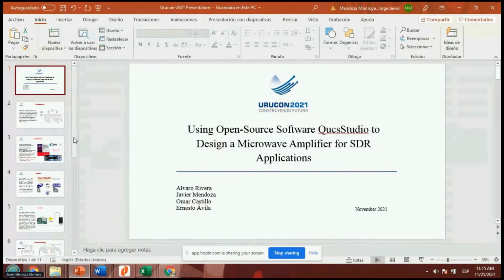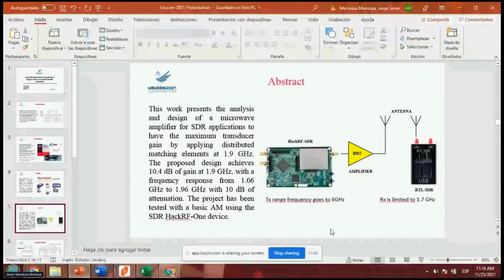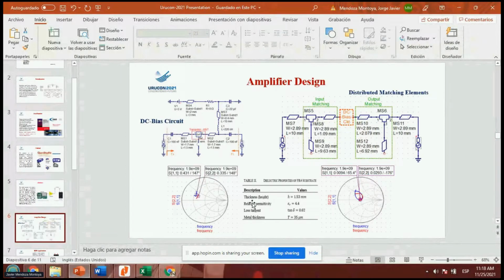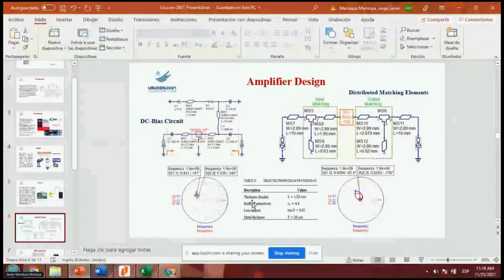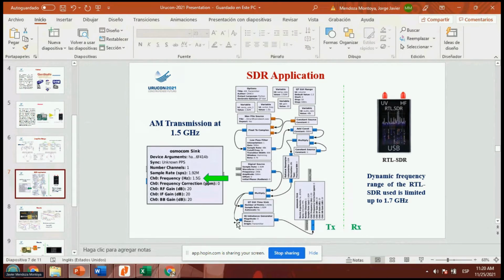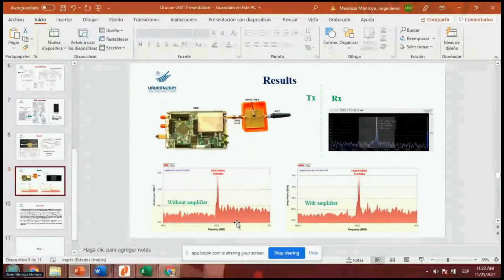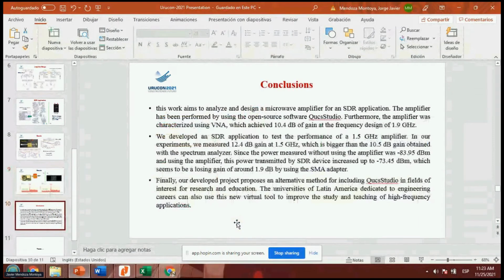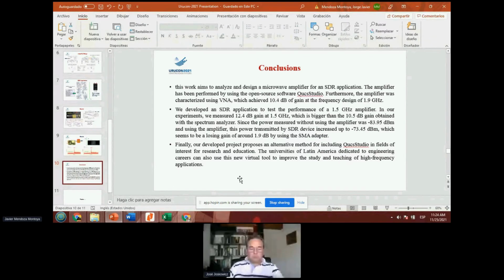Using Open-Source Software QucsStudio to Design a Microwave Amplifier for SDR Applications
ORAL SESSION: COMM III / BTS: Communication Systems & Broadcasting

Javier Rivera Suaña, Javier Mendoza Montoya, Omar Castillo Alarcón and Ernesto Àvila Navarro

CHAIR: Jose Joskowicz